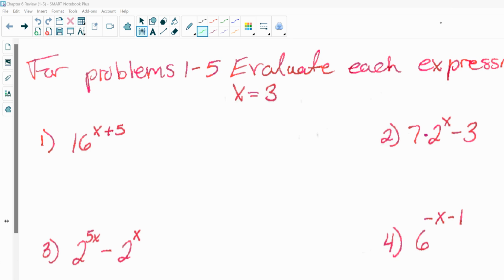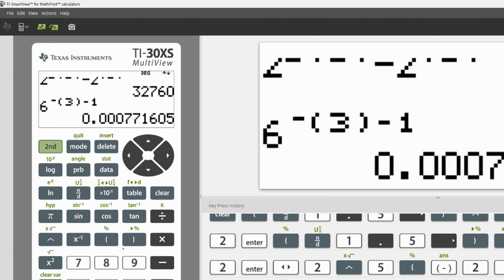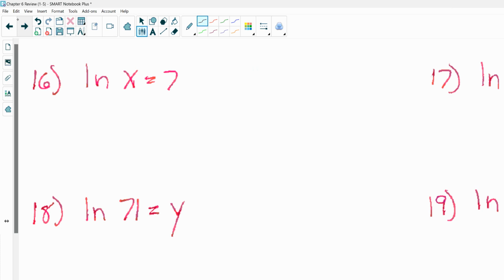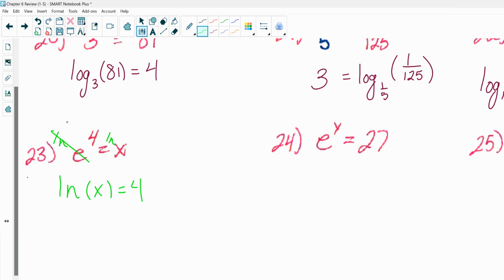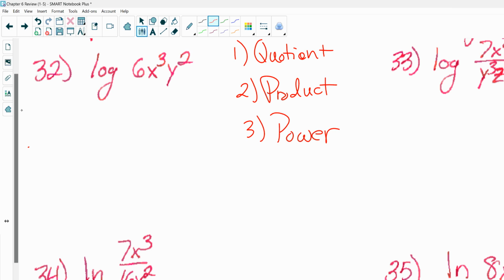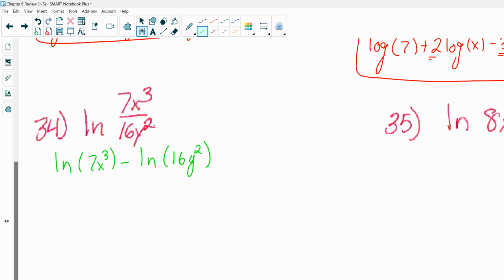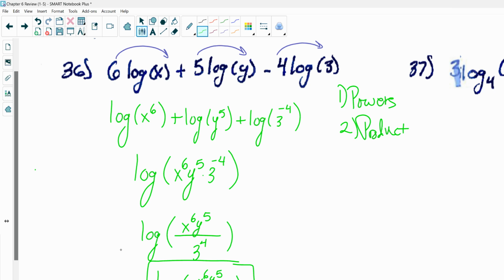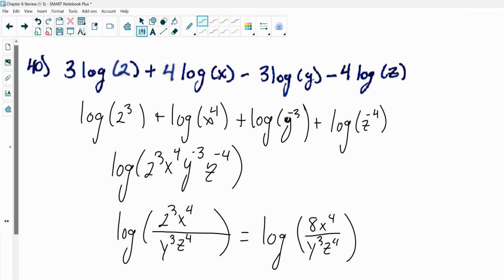Algebra 2 Chapter 6 Review